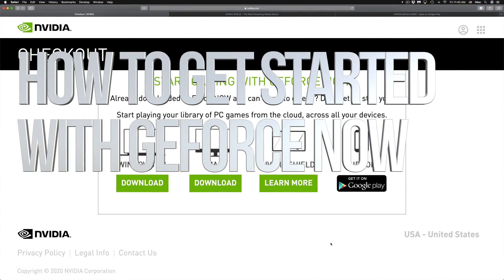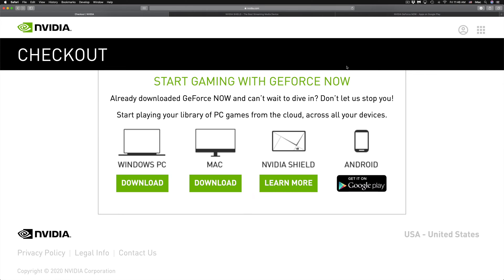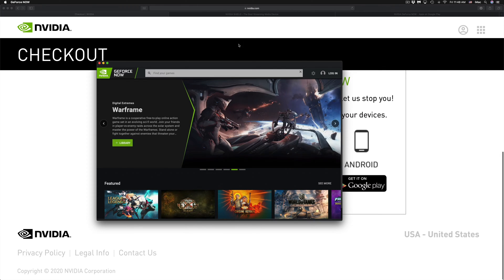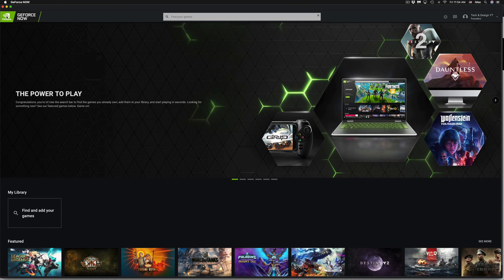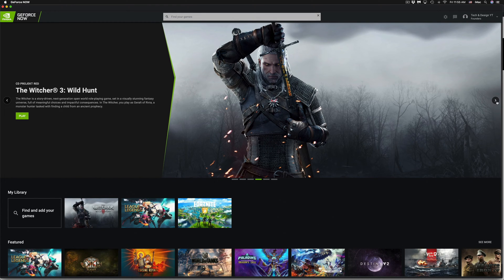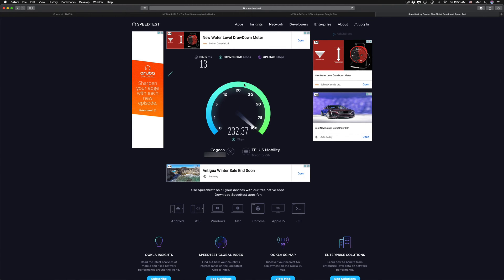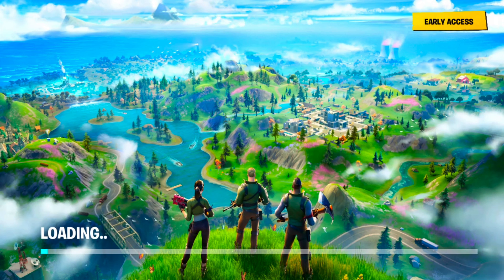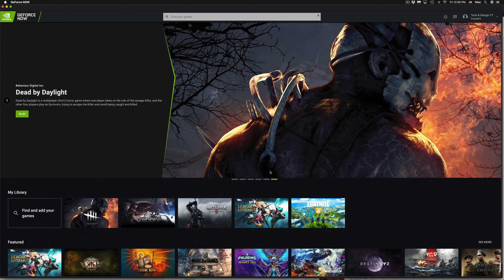How to Get Started with GeForce Now | Nvidia | cloud gaming service | Download & SetUp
cloud gaming service GeForce Now